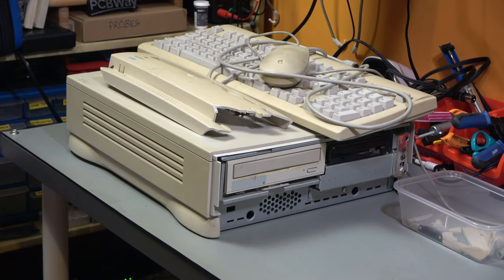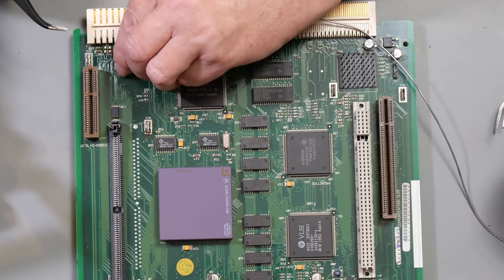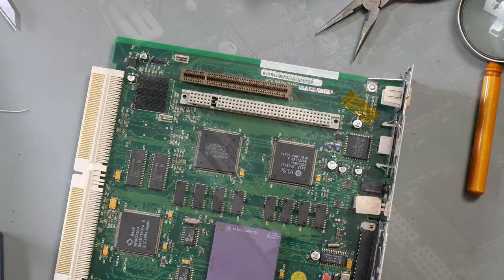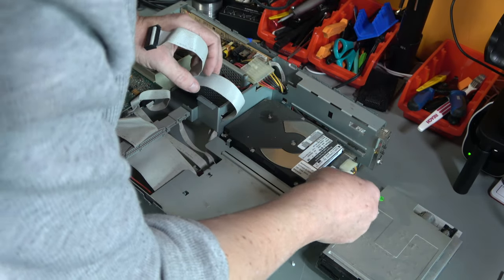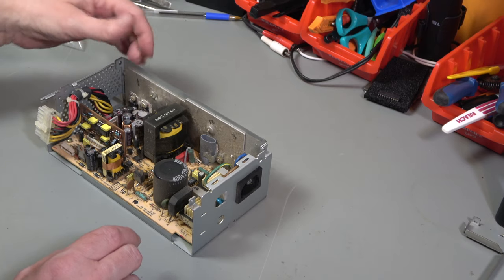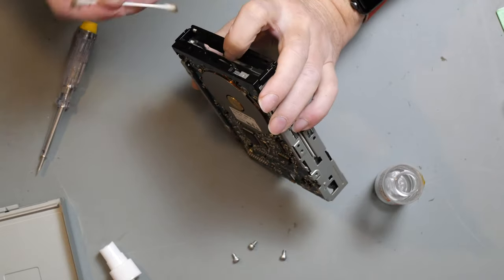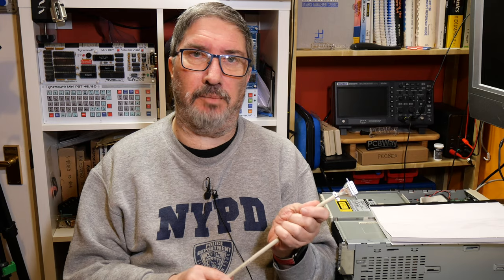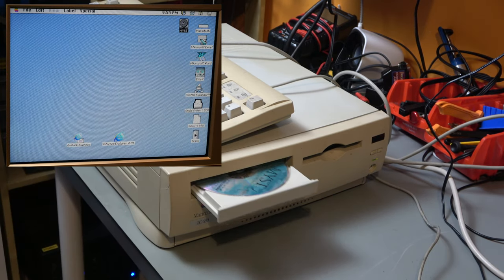Battered Mac LC 630 Restoration - MARCHintosh 2023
My first "old" Mac arrived in a battered and sorry state, with "some assembly required", thanks to a relaxed attitude to packaging on the part of the vendor. So of course I'm going to pull it apart and fix it up. I might even get it to work...

00:00 - Introduction
01:24 - Taking it Apart
02:47 - Motherboard Inspection
05:58 - Recapping the mainboard
08:49 - Lifted Pad
09:40 - Fitting new Capacitors
12:18 - Fitting the Bodge Wire
16:09 - Further Disassembly
29:03 - Oops!
30:19 - Putting it all Back Together
32:55 - Floppy Drive Cleanup
36:35 - Final Assembly
37:41 - Magic Smoke Test
41:55 - Second Test
44:34 - Final Assembly Montage
45:19 - Build Review